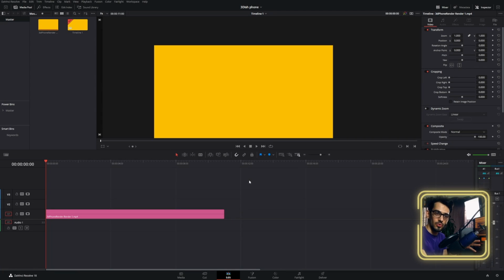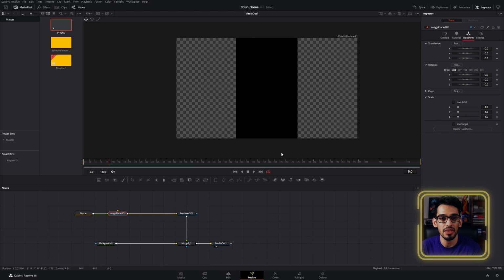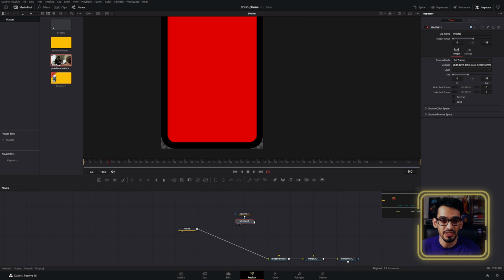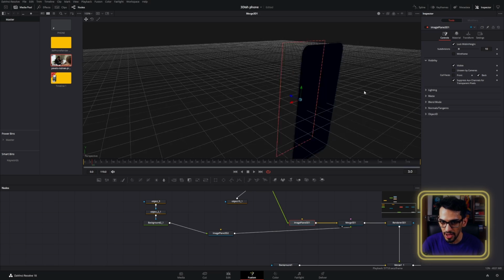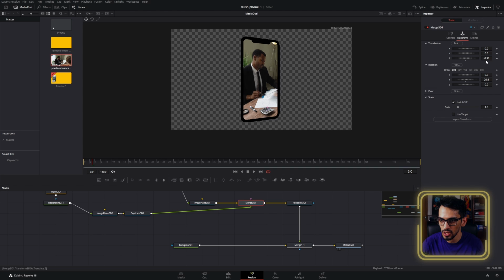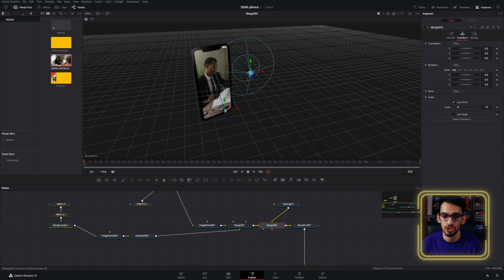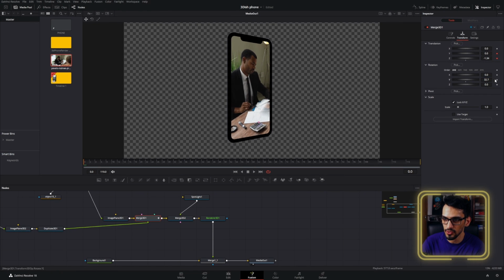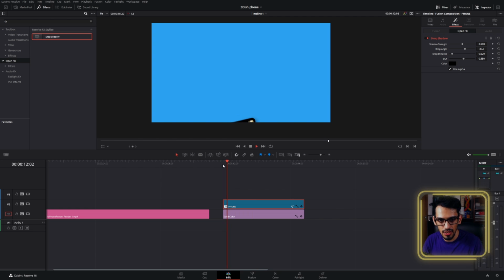Create A Fake 3D Phone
In this video I will show you step by step how you can create a fake 3D phone to showcase your videos or images inside your videos.

DaVinci Resolve MEGA Bundle. Over 300 elements!